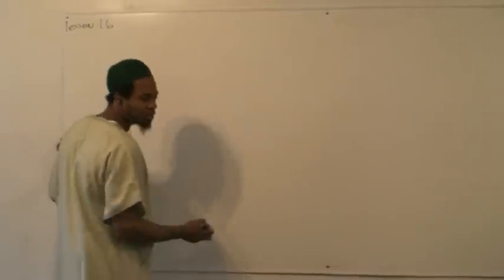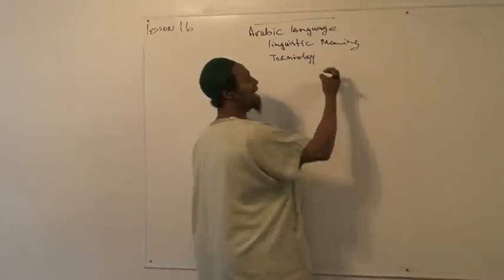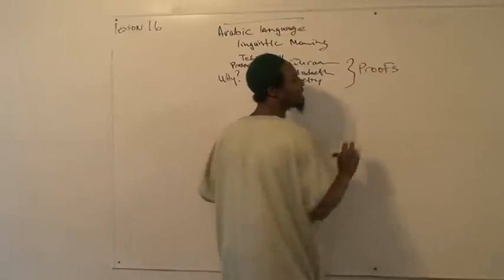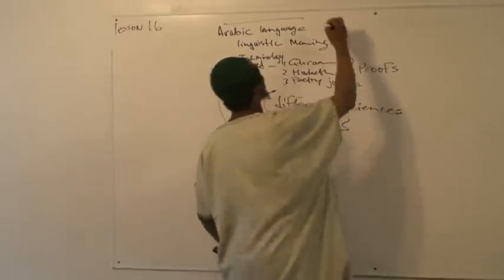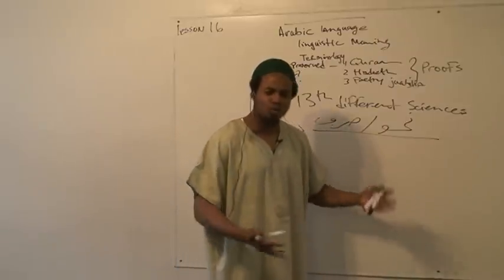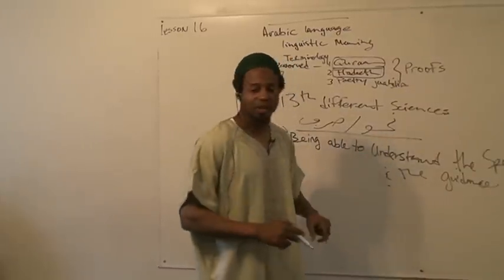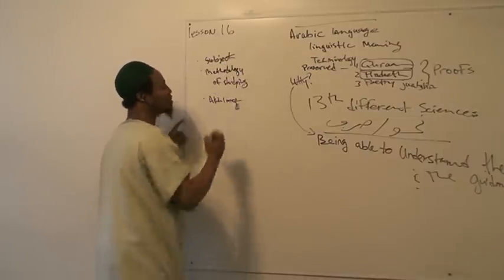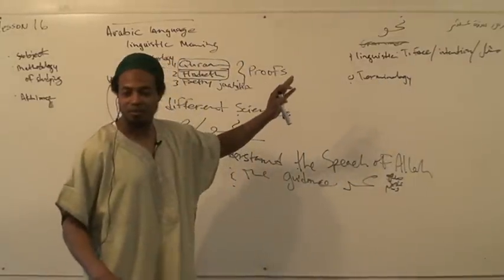#16 ARABIC CLASS PT. 1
WE'RE DEALING WITH THE LETTER LAM IN THIS LESSON ALONG WITH MAKING SARF.